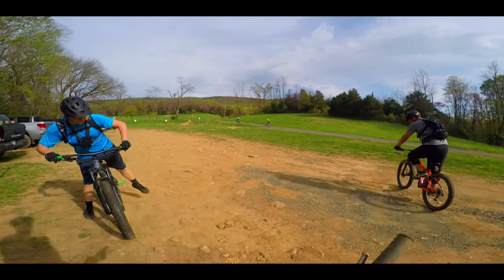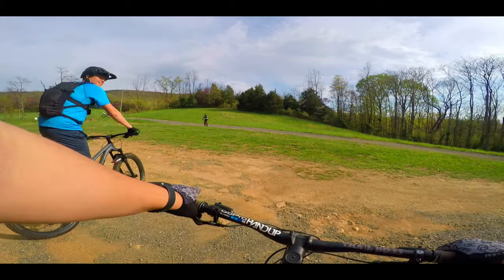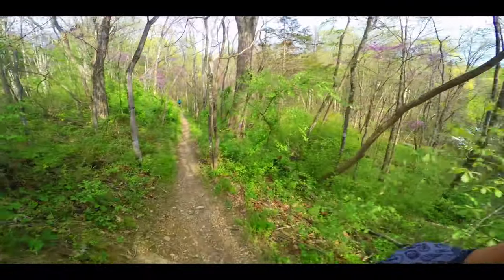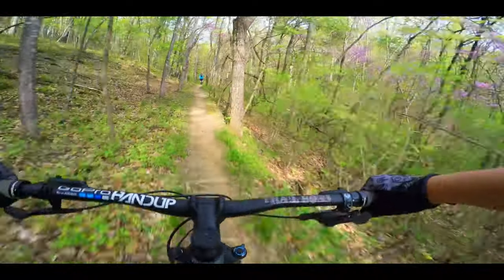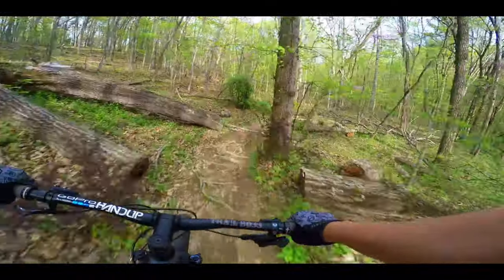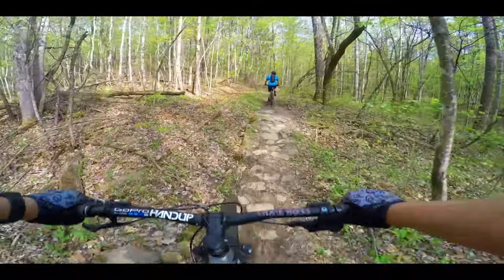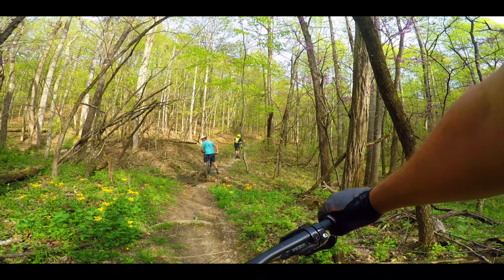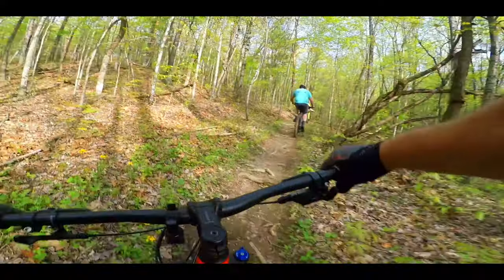Biking at Massanutten Western slopes!!